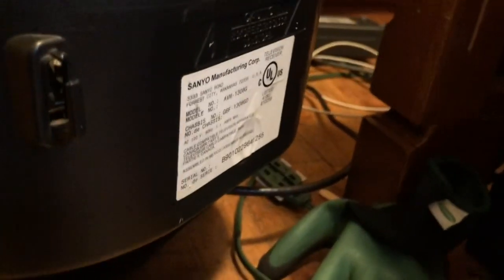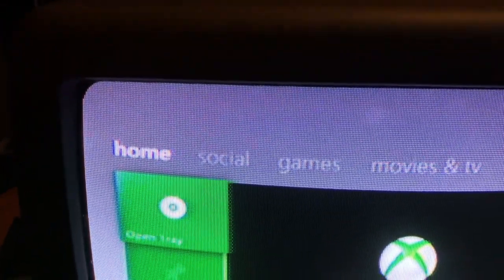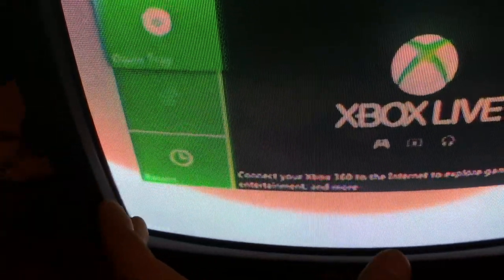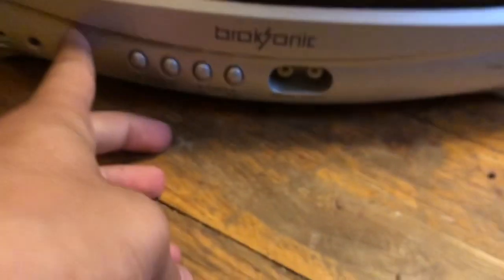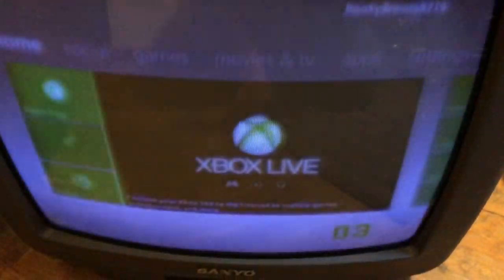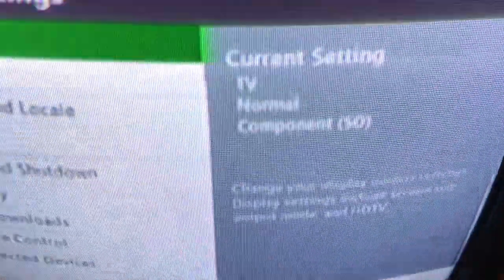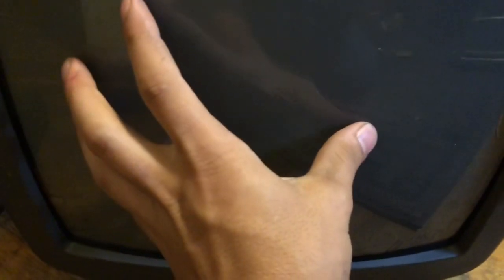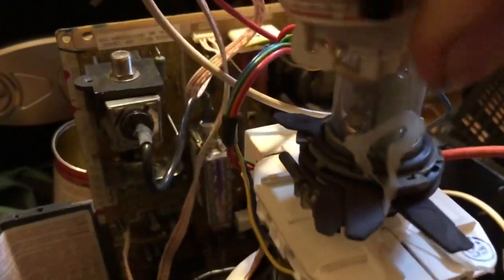(Epilepsy Warning) 90's CRT TV With Worn Tube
It originally had channels 4 and 11 programmed.